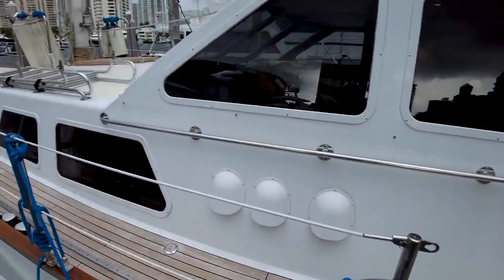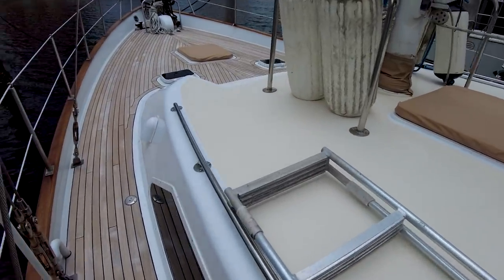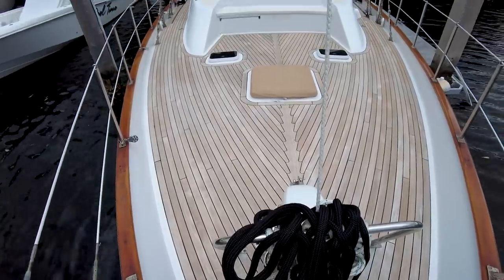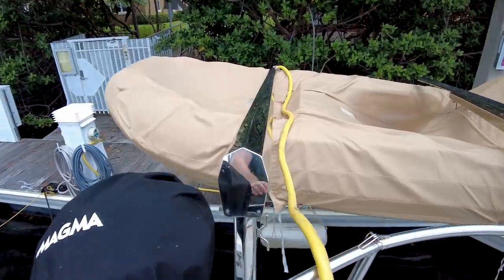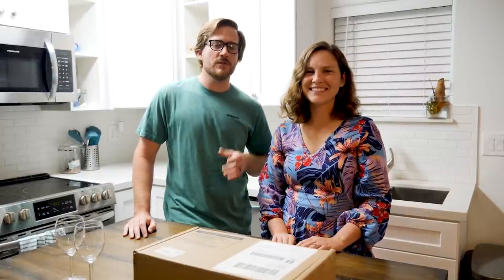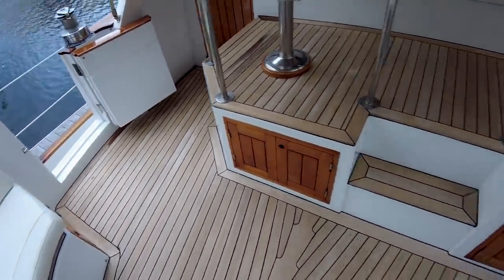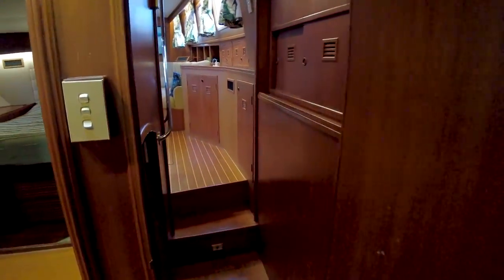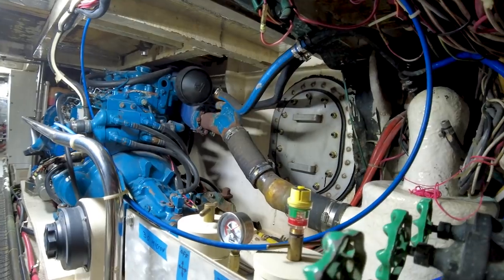This 53' EXPEDITION Motor Sailor is Incredible [Full Tour] Learning the Lines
for $53 plus taxes. Bright Cellars is the monthly wine club that matches you with wine that you’ll love. Get started by taking the taste palate quiz to see your personalized matches.

We've been aboard a couple Cheoy Lee motor sailors now, but this one is clearly the best we've seen. I think this Cheoy Lee 53 comes as close to perfect for a motor sailor that you're going to get. This is truly a go anywhere, in any weather, type of expedition yacht.